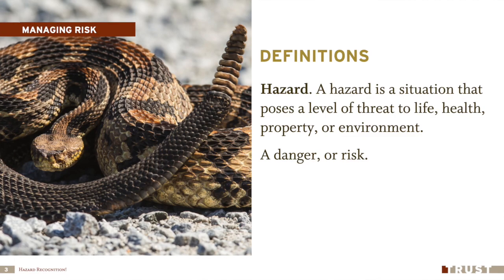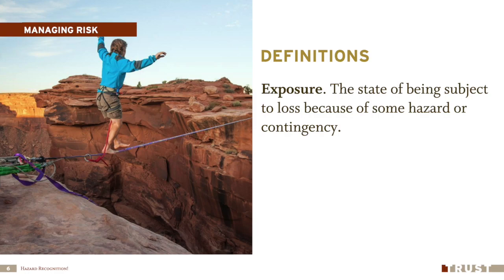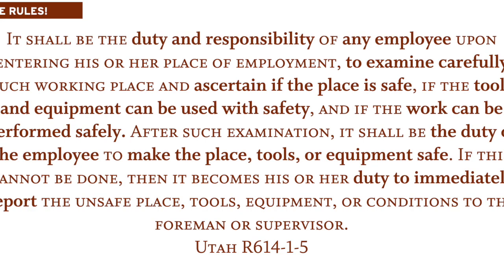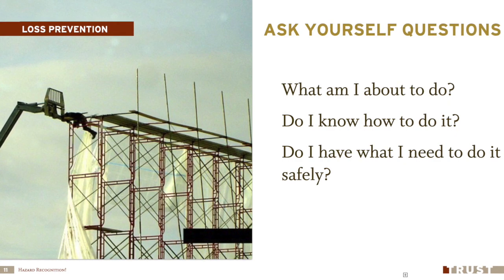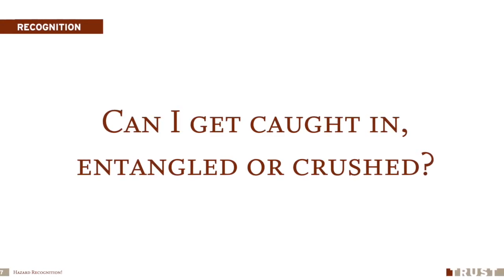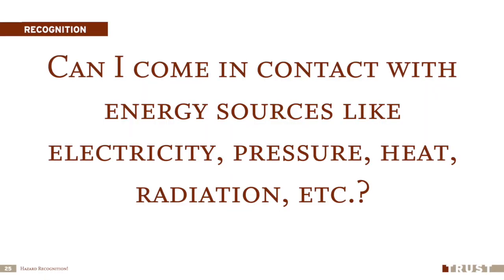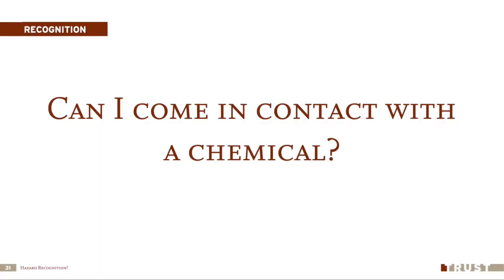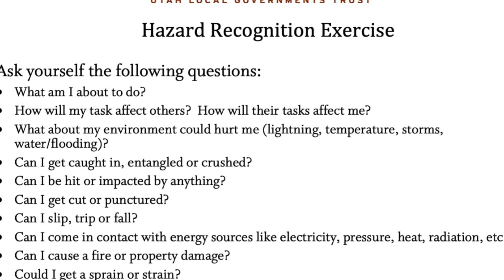Hazard Recognition!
Hazards are all around us!  Do you see them?  Hazard recognition is essential to avoid accidents--whether you are at work or at home.  In this webinar we will help you ask the right questions to help you recognize what lies in wait to ruin your day!